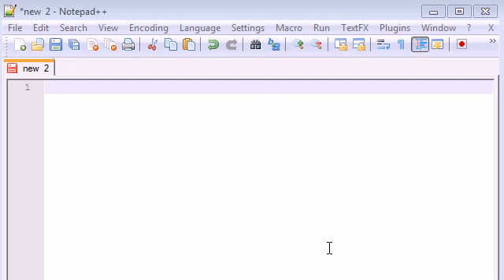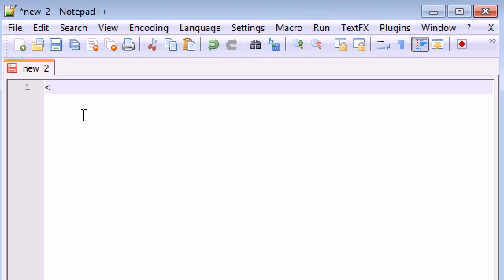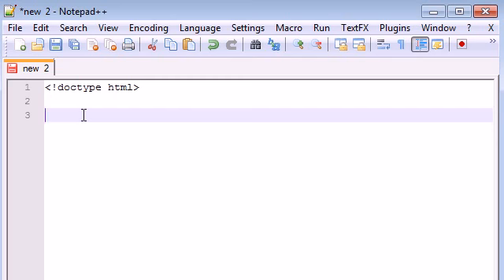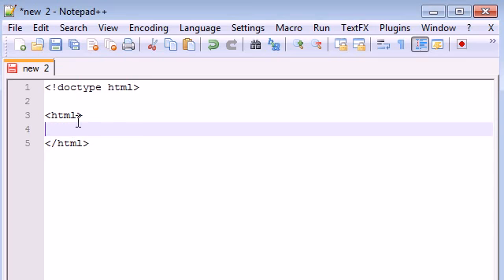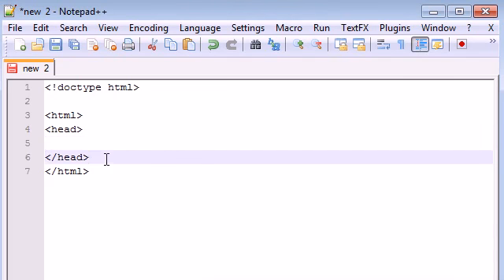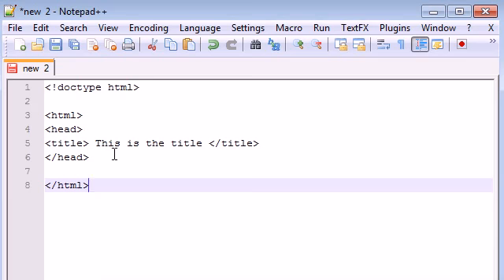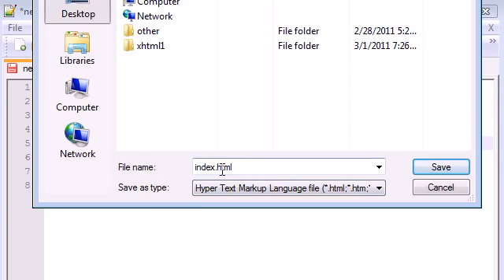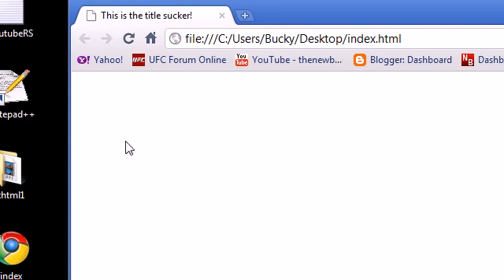XHTML and CSS Tutorial 2 Creating our First Webpage